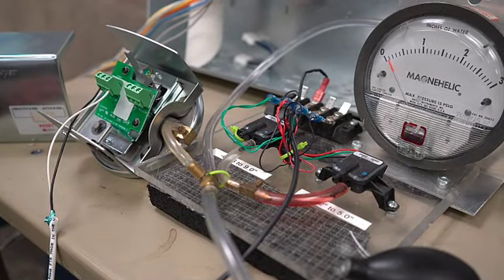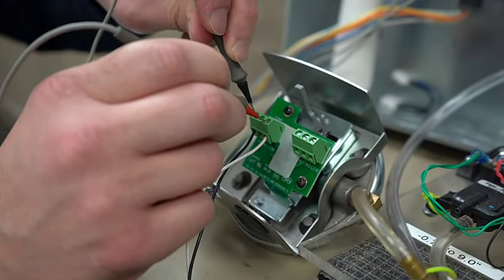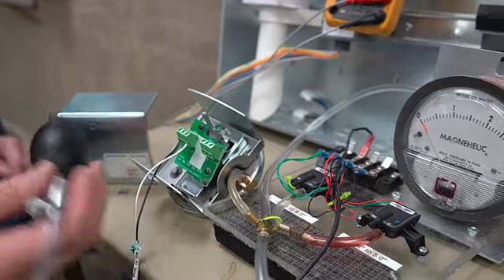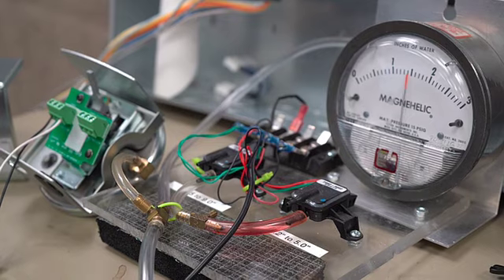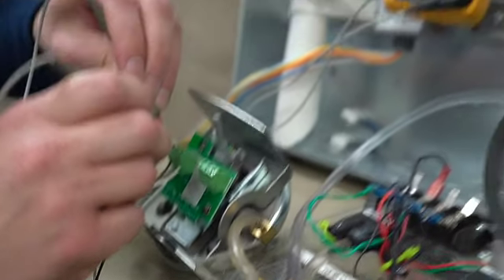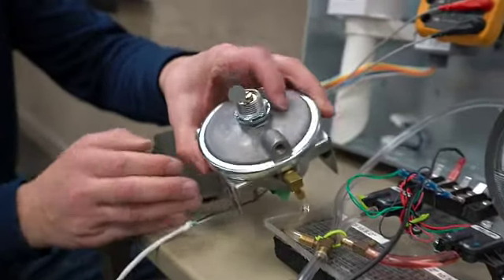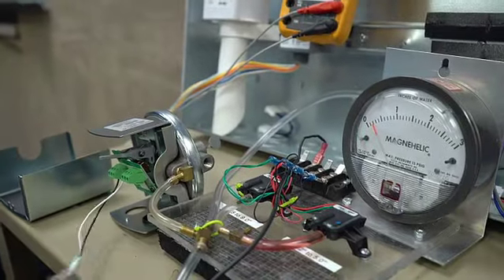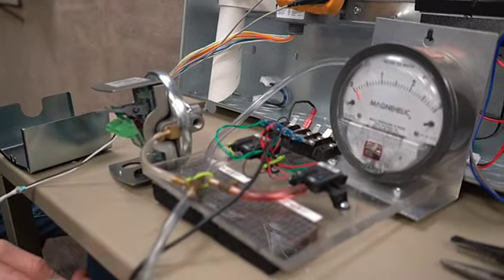Testing a High Pressure Cutout Switch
The video introduces a high duct static pressure switch, explaining its importance and the need for testing. The presenter demonstrates how to identify the trip point and check for continuity. After resetting the switch, they provide guidance on how to adjust it. The video wraps up with closing remarks and well wishes.